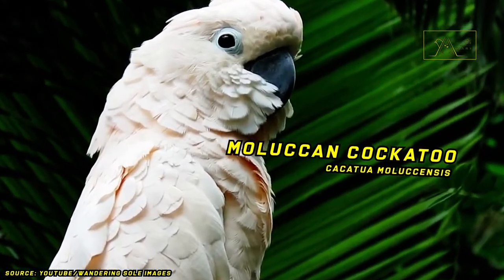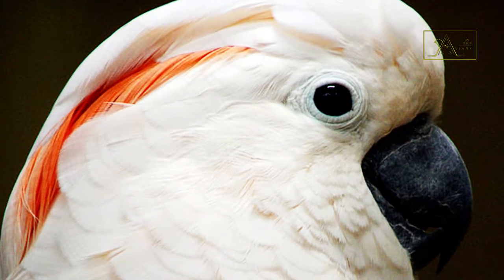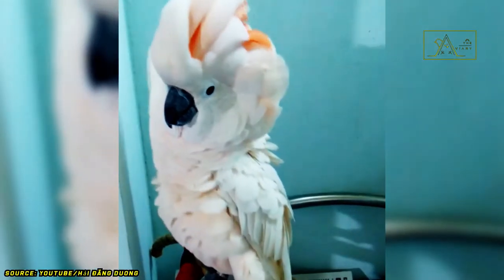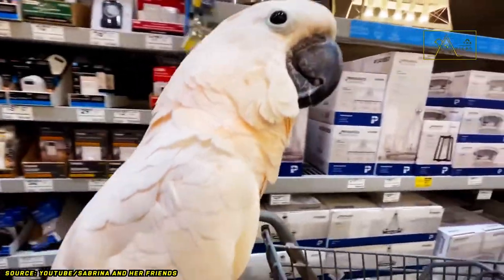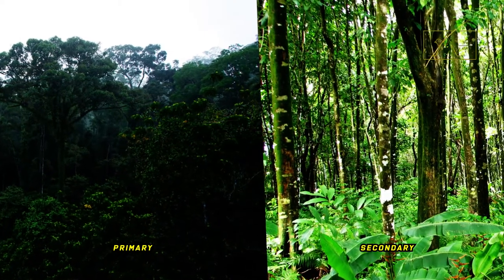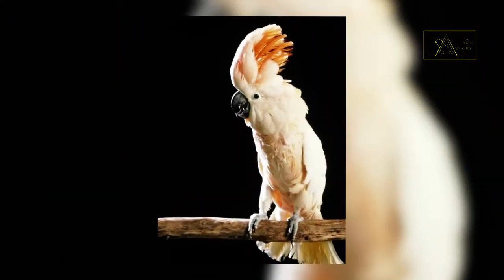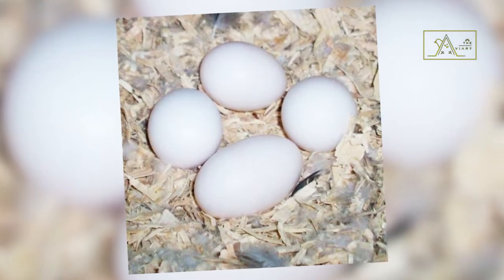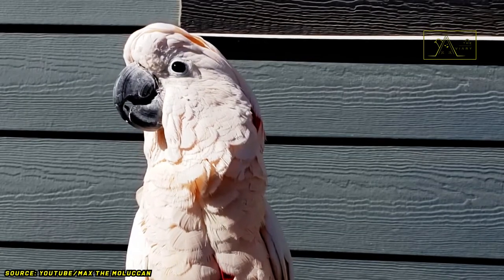42nd Eps - Meet The Moluccan Cockatoo, The Compassionate Birds That's Often The Target of Poachers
Meet The Moluccan Cockatoo, The Compassionate Birds That's Often The Target of Poachers

The Moluccan cockatoo is also known as the salmon-crested cockatoo.

The Moluccan cockatoo is a medium-sized bird. However, body length, 46 to 52 cm, and an average weight of 850 grams make them one of the largest white cockatoos.

Well, without further ado, let's discuss the uniqueness and features of these beautiful birds.